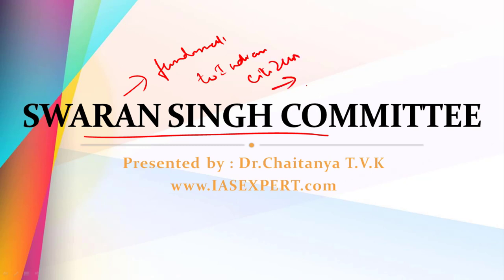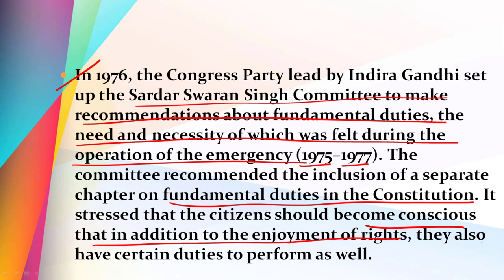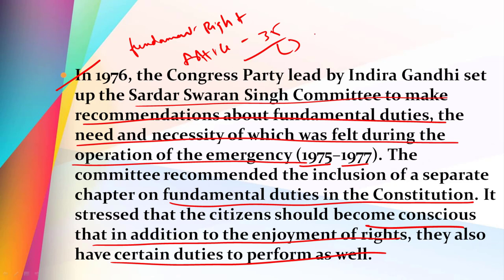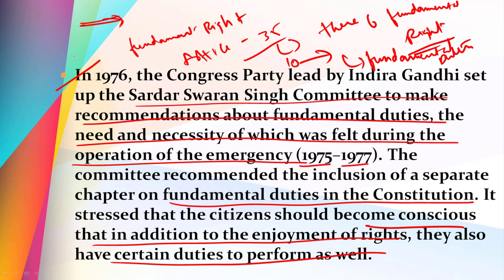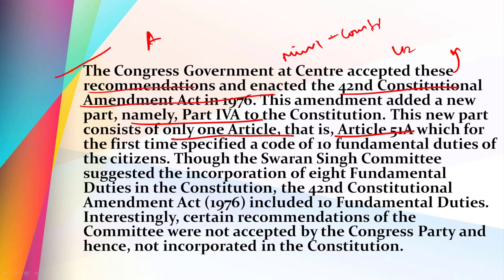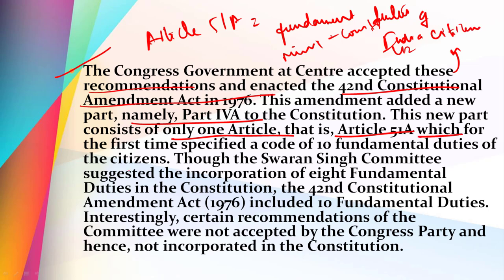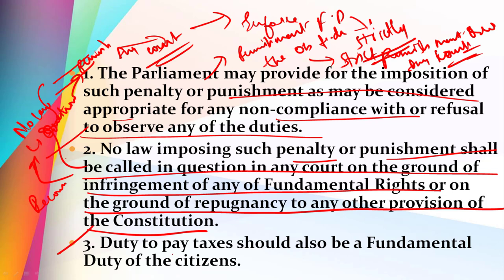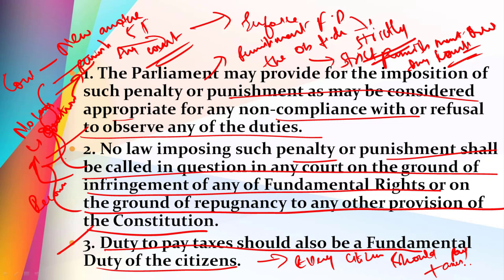Swaran Singh Committee and There Recommendations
Swaran Singh Committee Report || Swaran Singh Committee fundamental duties